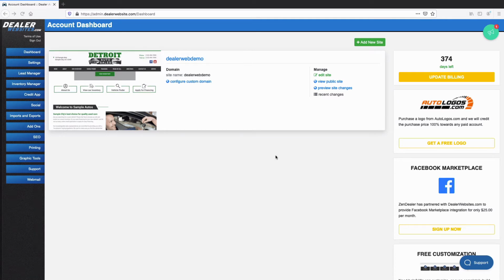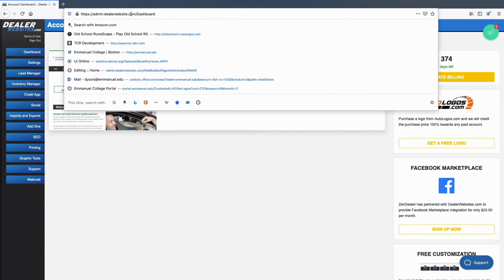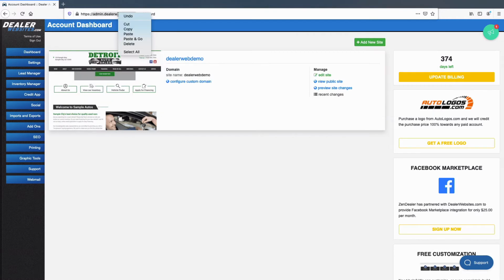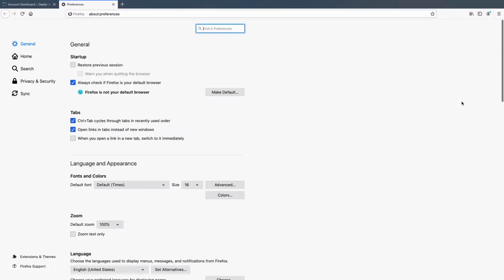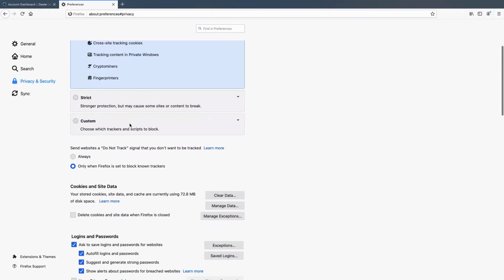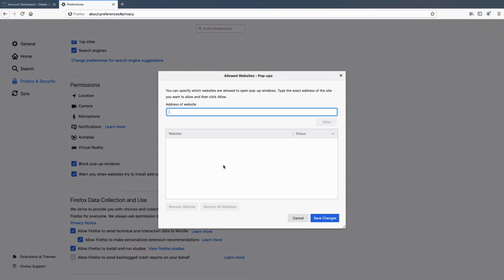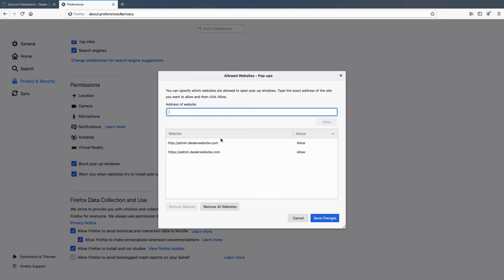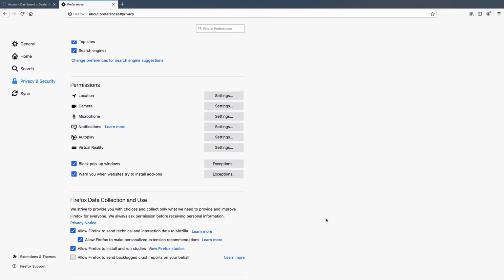Craigslist ad tool - allowing popups in Firefox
This video tutorial explains how to allowing popups in Firefox for using the Craigslist posting tool.